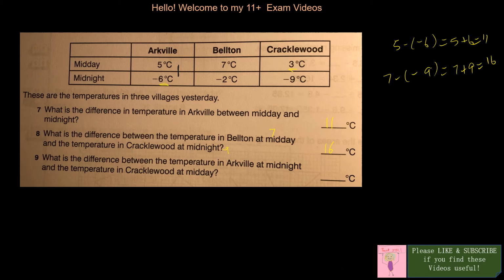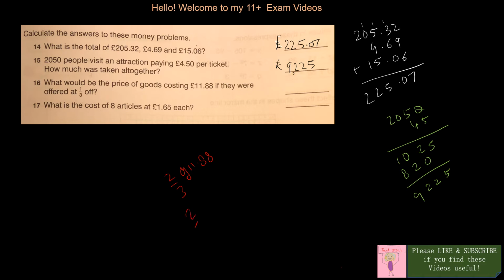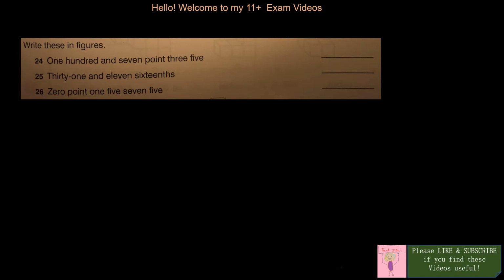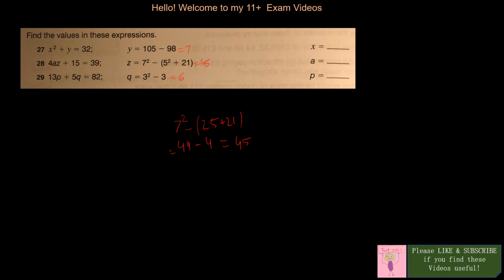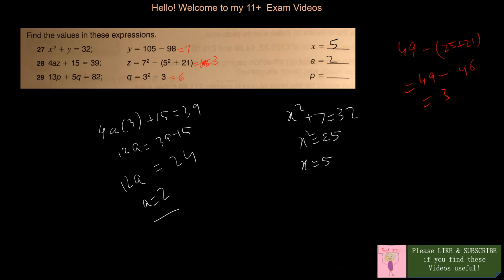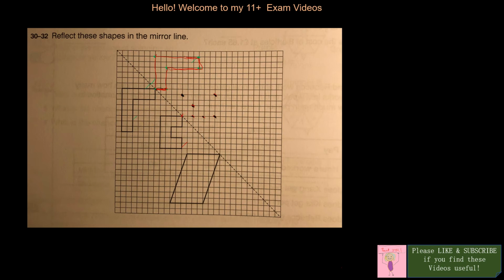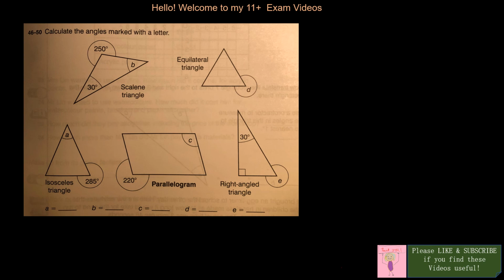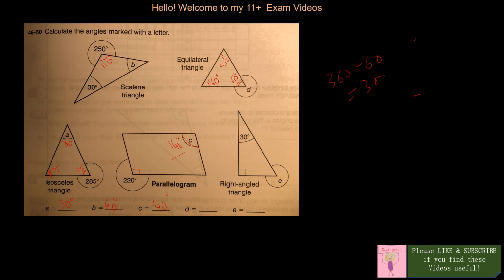11+ Maths | Bond Assessment Papers | # 10